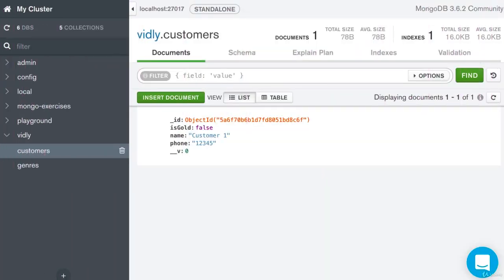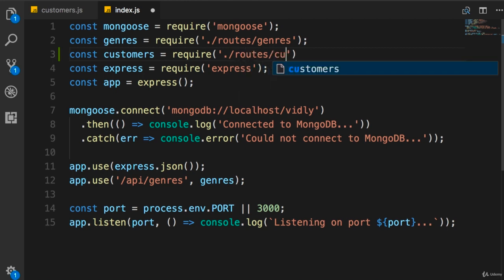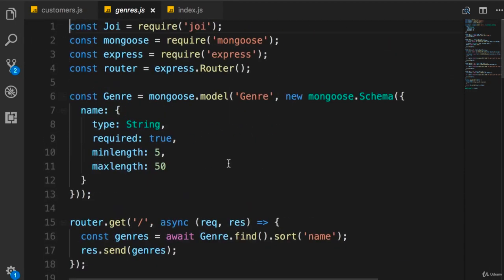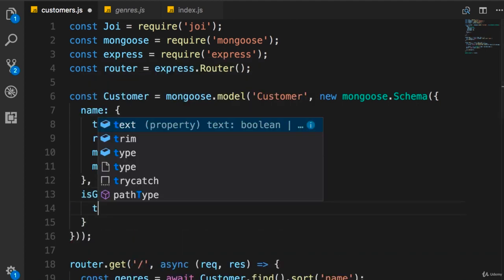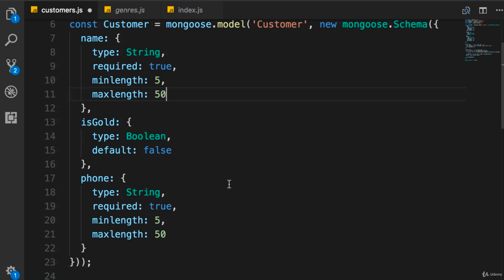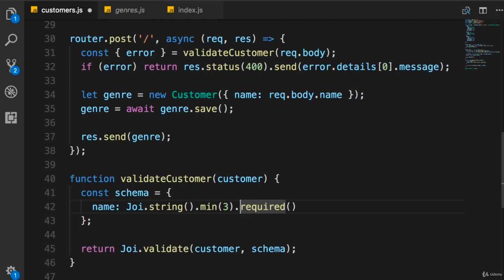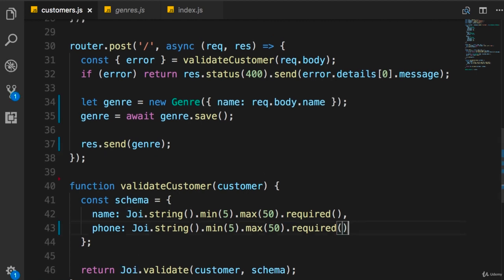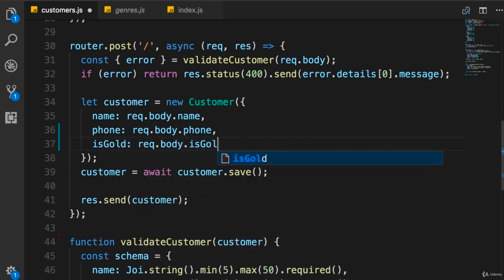Node.js #102 - Project- Build the Customers API (read desc) [By Mosh Hamedani]